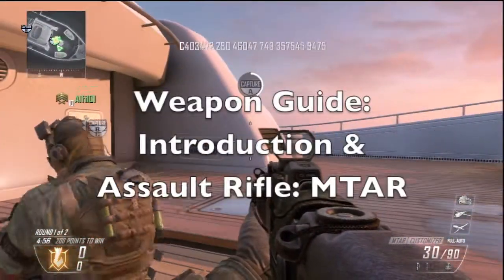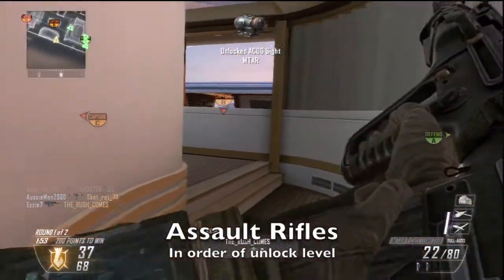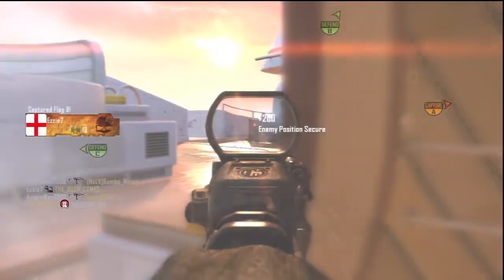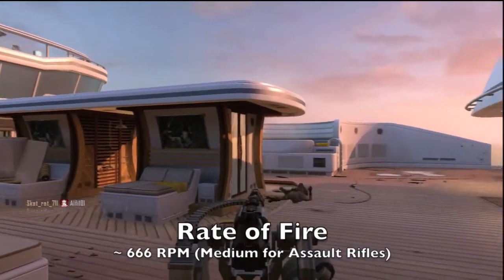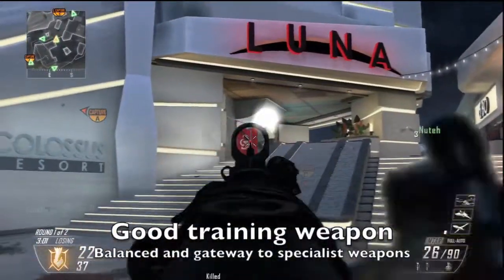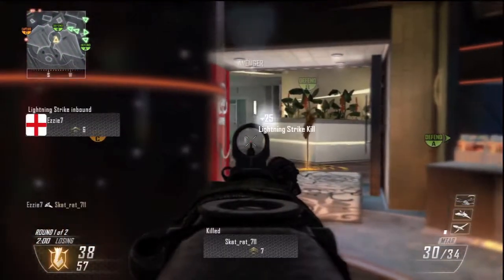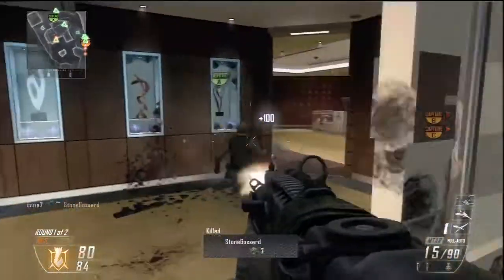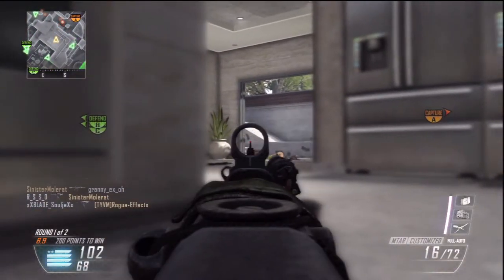Black Ops 2 Weapon Guide: MTAR (Assault Rifle)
Ezzie "The Tactical Gamer" introduces the "Weapon Guide" series and presents the first statistical analysis: the Assault Rifle MTAR.

- weapon background
- statistics
- weapon damage and range
- RPM and recoil
- tips and recommendations

Comment on what you'd like to see next!

This is a video of me giving step-by-step instructions to teach people how to play "Call of Duty: Black Ops 2" AND providing constant commentary on what is occurring onscreen throughout the whole video.

I created this video and own all rights to it.